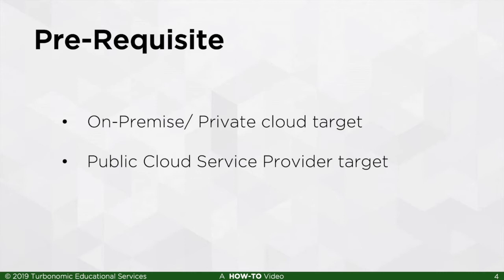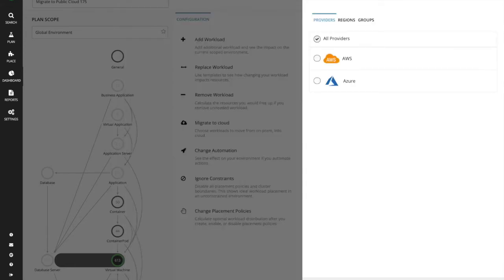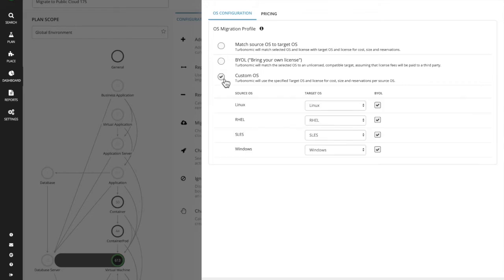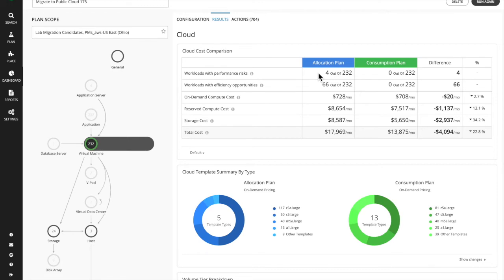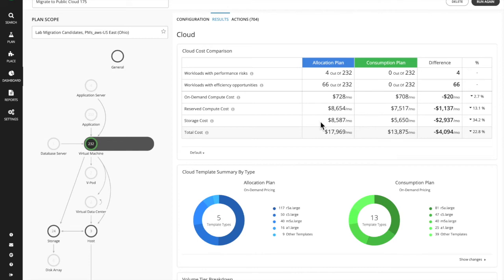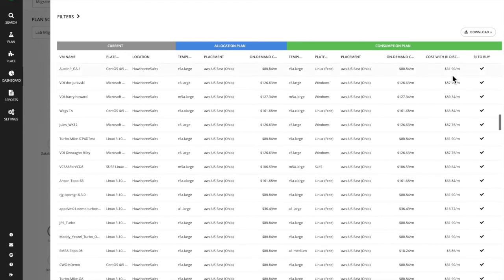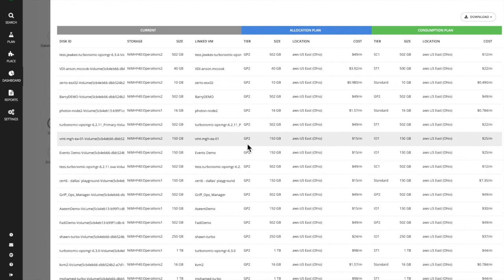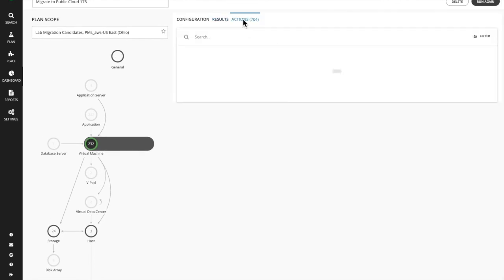Cloud Migration Planning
How to plan migration of workload to the cloud